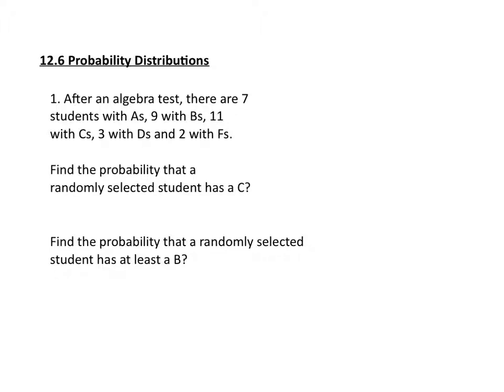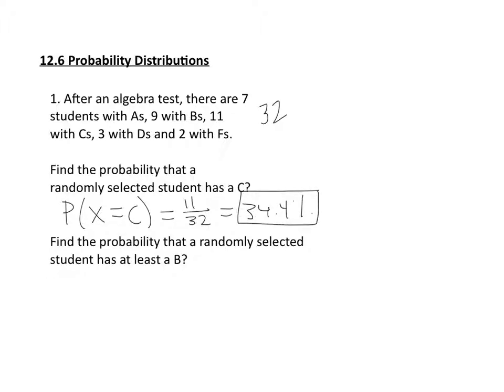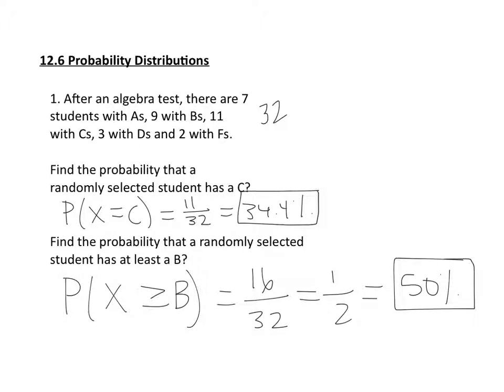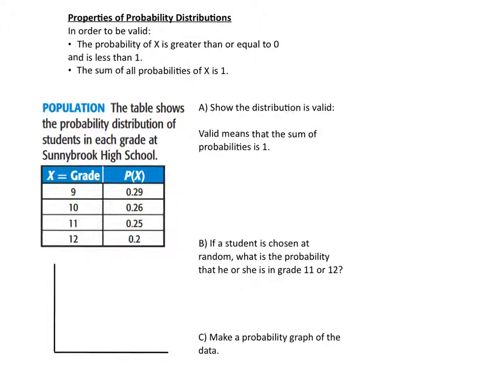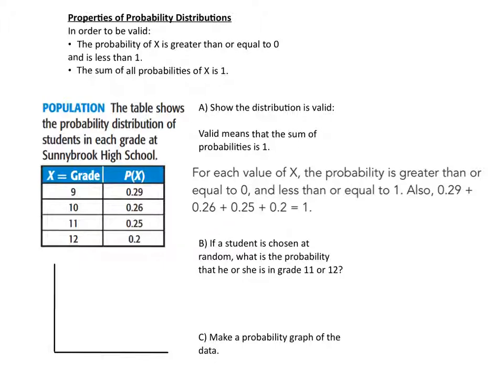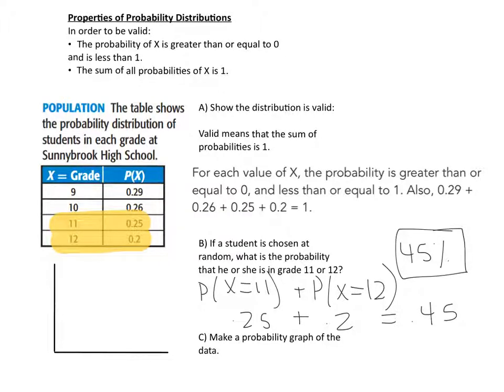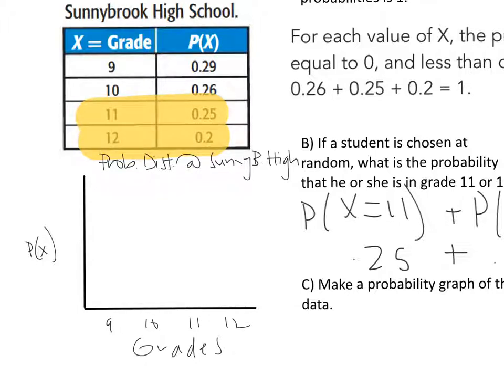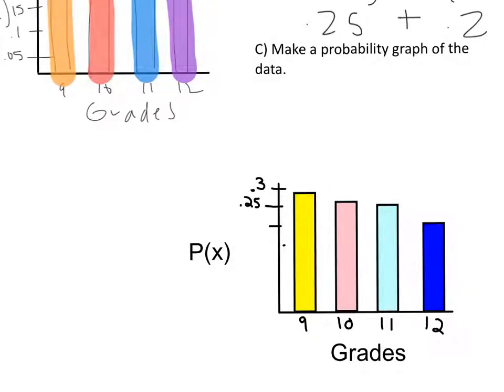12.6 Video Notes